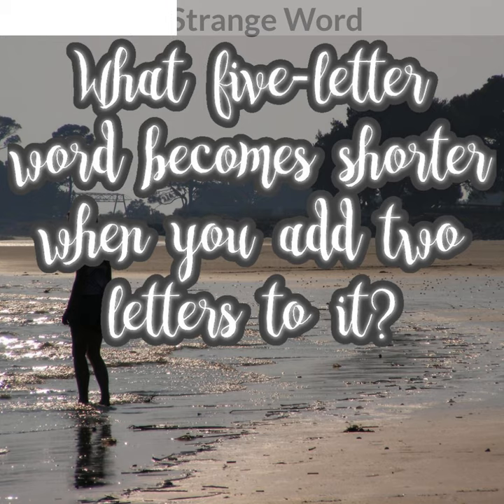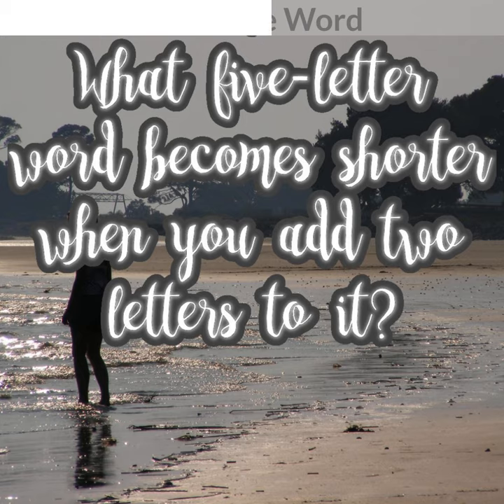A Strange Word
Check out the latest episode of Social Skills Coaching! (video made with @headlinervideo)